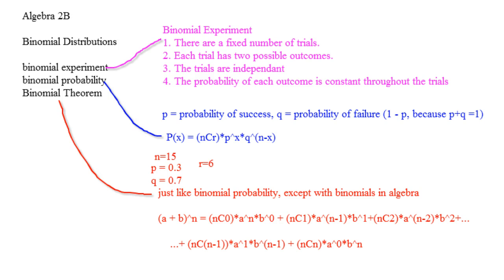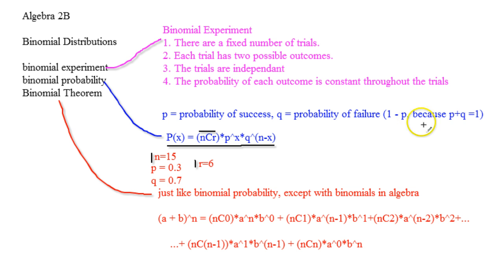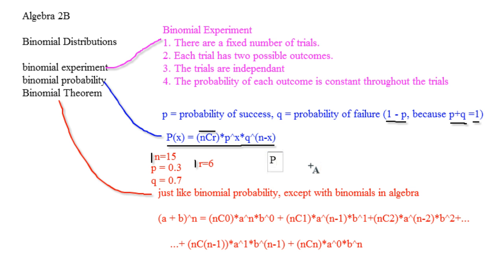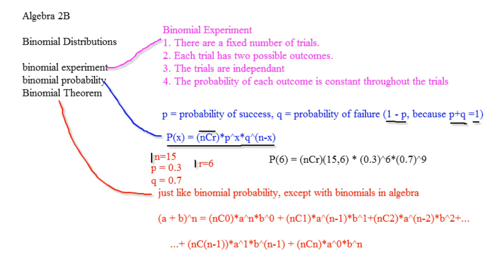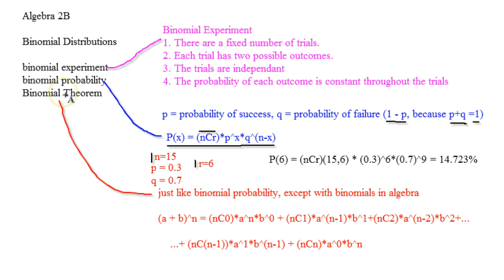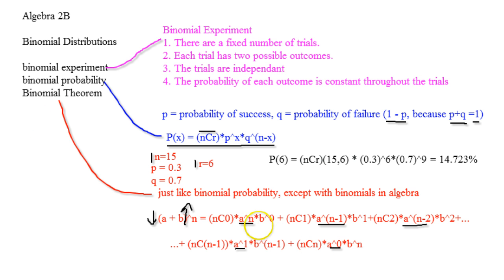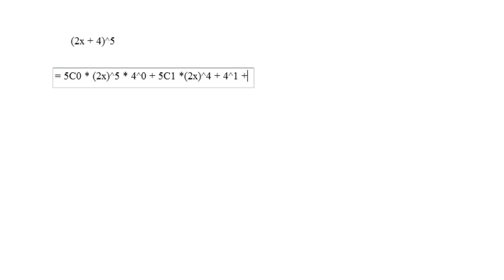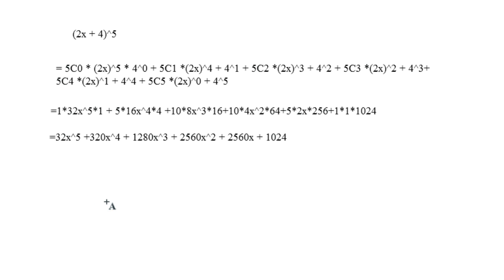Algebra 2B - Binomial Distributions